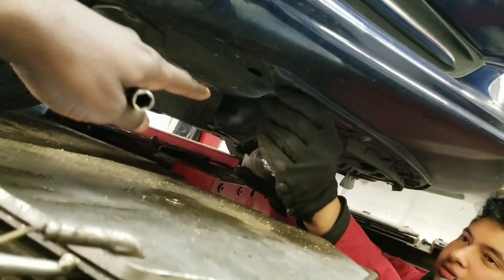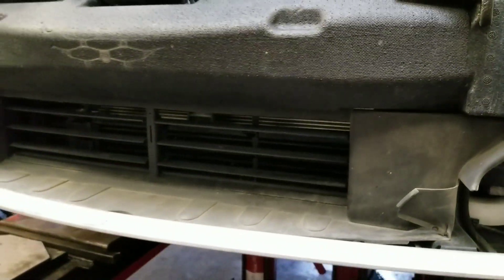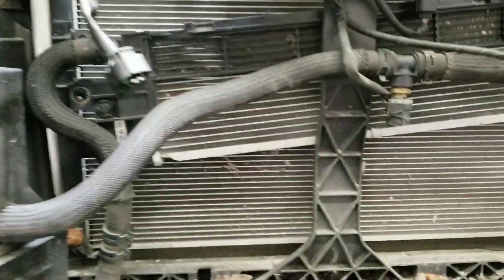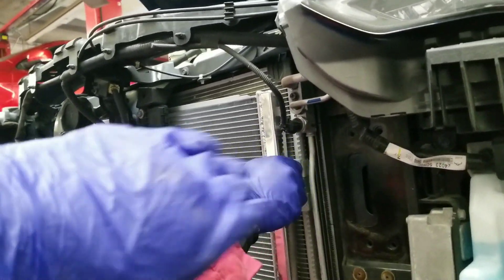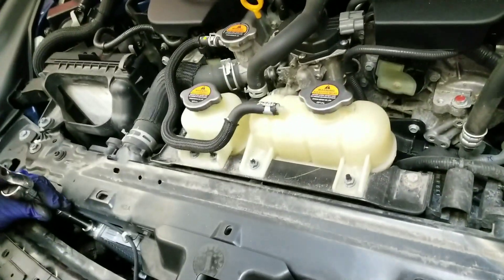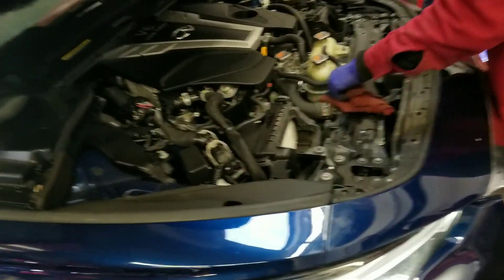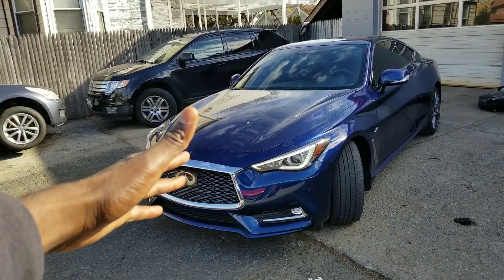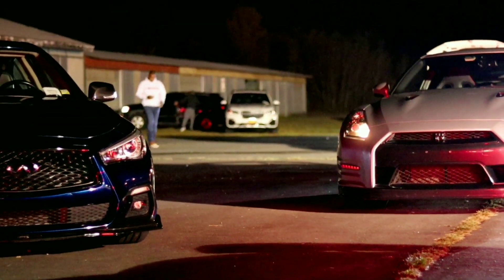AAM HEAT EXCHANGER INSTALL Q50 Q60 RED SPORT 3.0T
AAM HEAT EXCHANGER Q50 Q60 RED SPORT

Modifications list

dragy-

REV9

2014- up Q50 strut bar:
2017- up Q60 strut bar

Q50 FRONT BUMPER LIPS:

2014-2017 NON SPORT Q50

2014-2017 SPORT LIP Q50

2018+ fog light inserts Q50